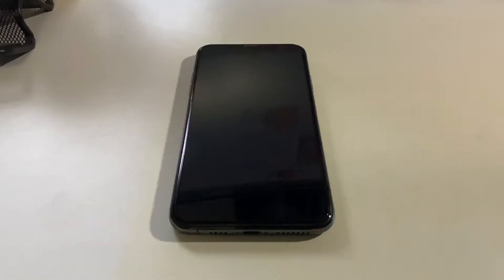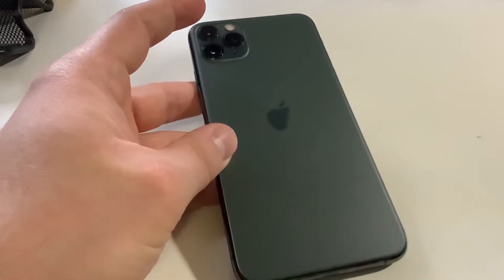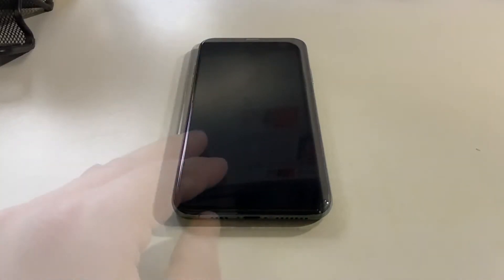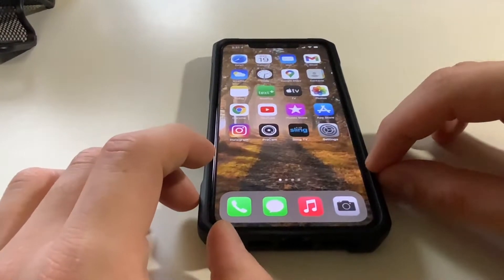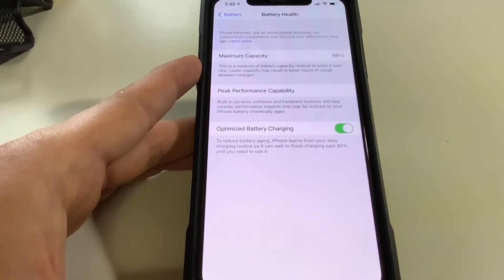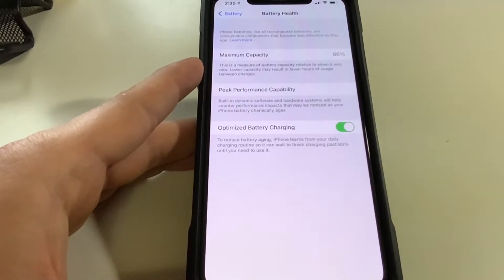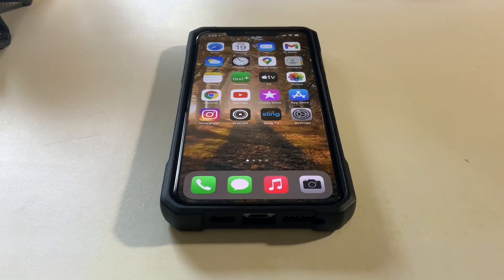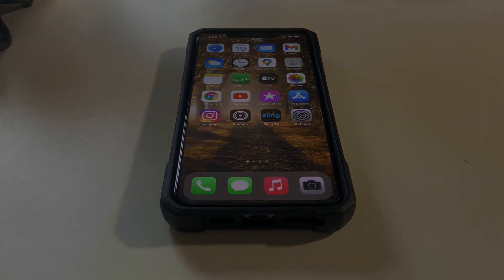iPhone 11 Pro Max 2022 Review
I've owned the iPhone 11 Pro Max for over a year now and have been impressed with how capable it is, and how well it's holding up so I wanted to go over why it's still a great option.
0:00 Intro
0:51 Exterior Condition/Glass
3:17 The Case I've Been Using/w Mod
4:12 Boot Speed Test
6:23 Cameras
7:14 Why I Block OTA Updates
8:38 Battery Health
10:20 How I Use My iPhone
12:42 Gaming
15:07 Gameplay Demo
16:38 How I Charge the Phone
17:26 Features I'd Like in Newer Models
18:25 Pricing & Newer Options